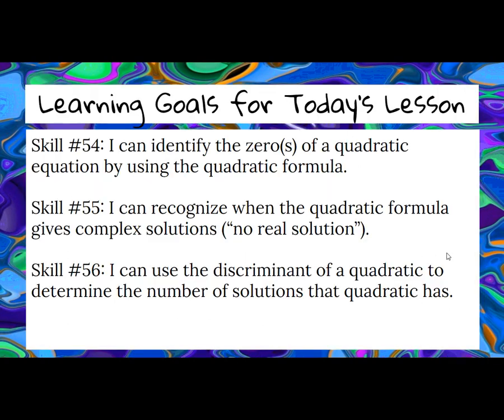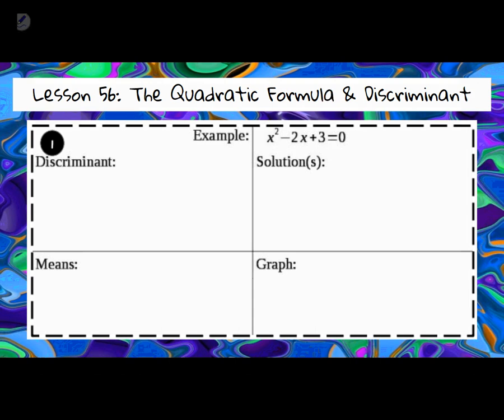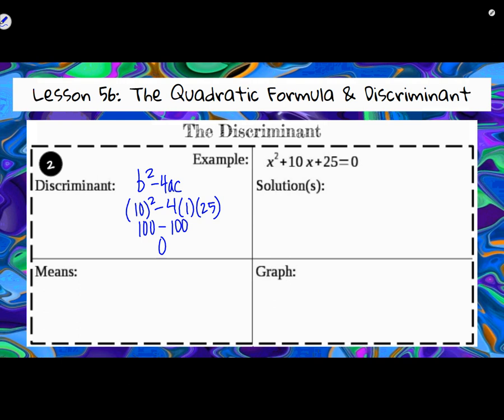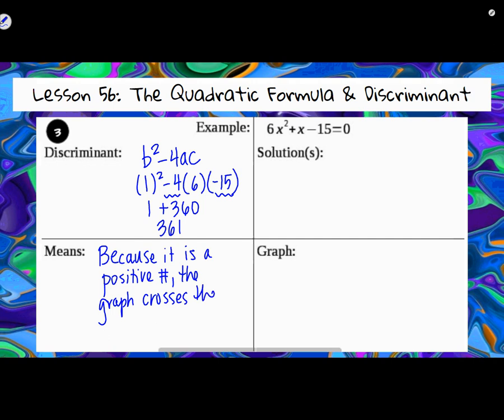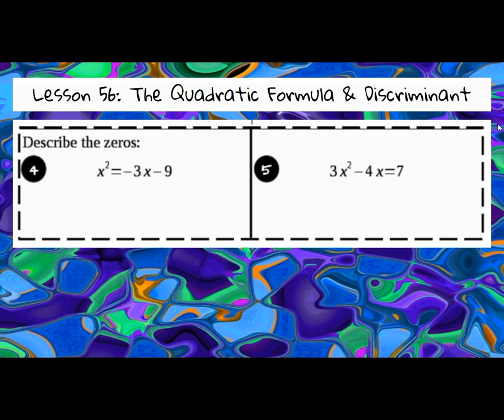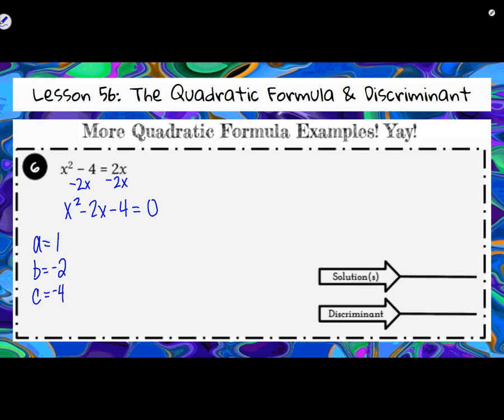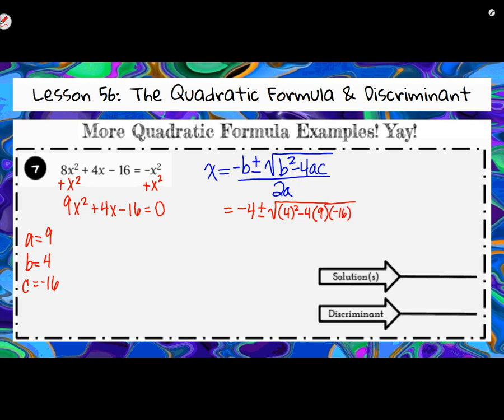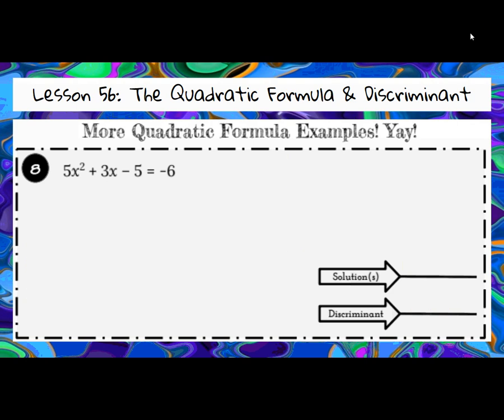Lesson 42 Video: Quadratic Formula and the Discriminant